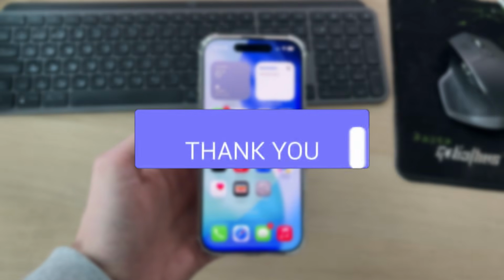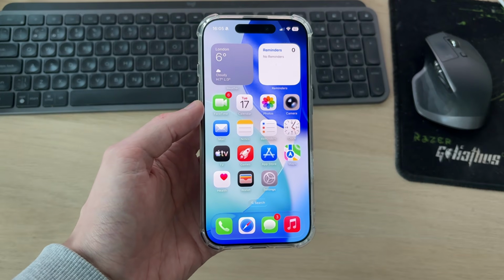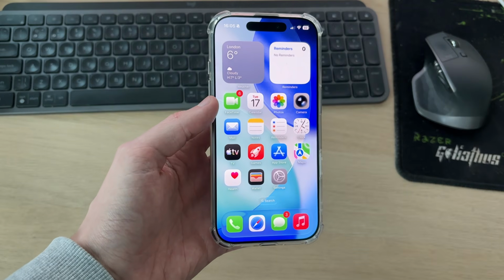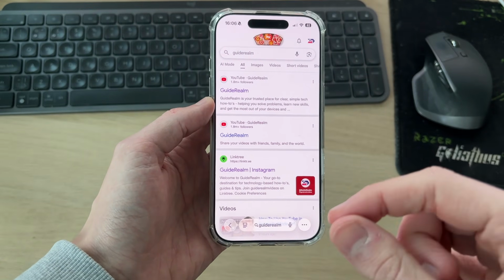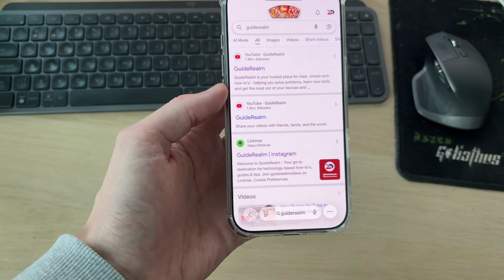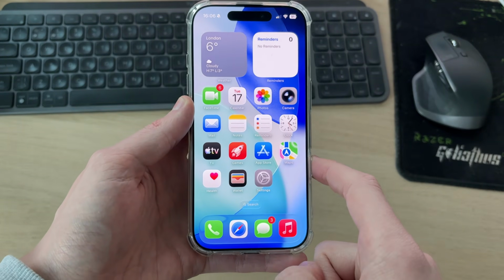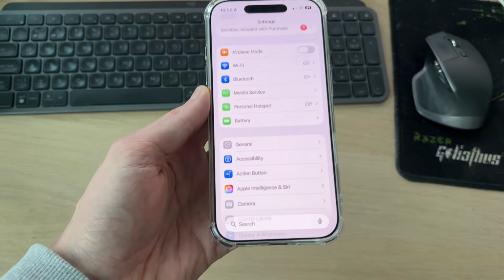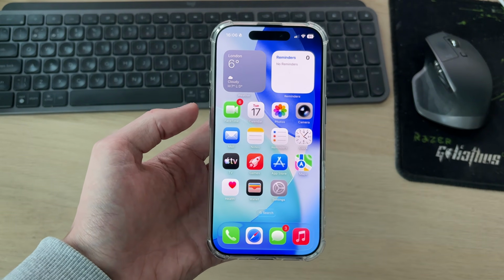How To Swipe/Go Back On iPhone - Step By Step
Learn how to swipe and go back on iphone in this video.

GuideRealm